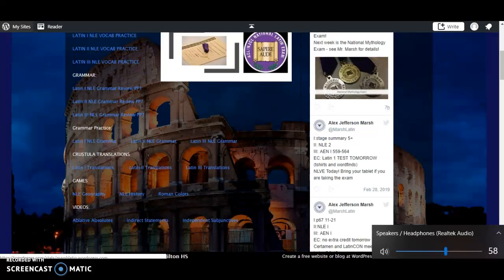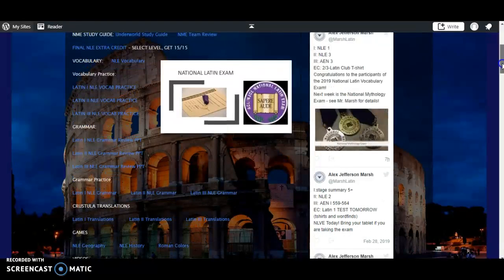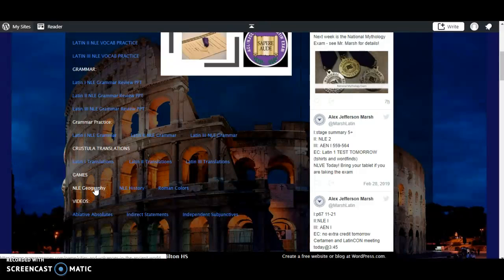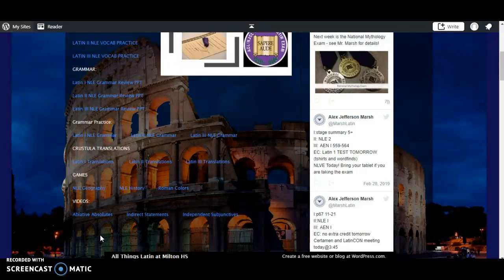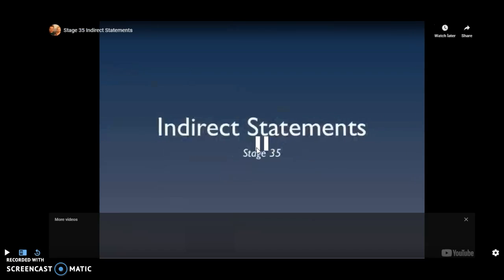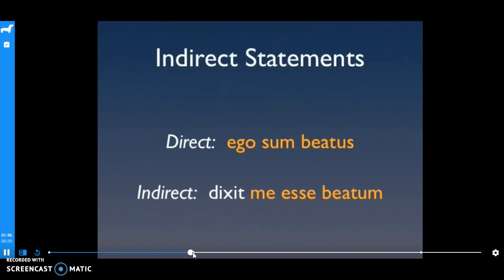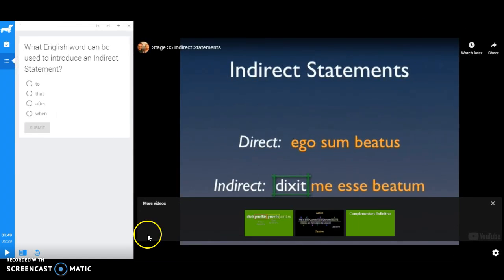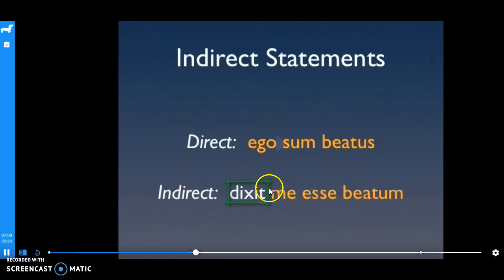Recording #7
PlayPosit Indirect Statement